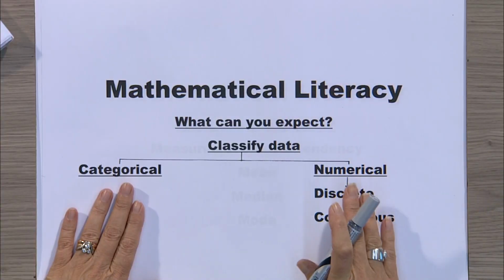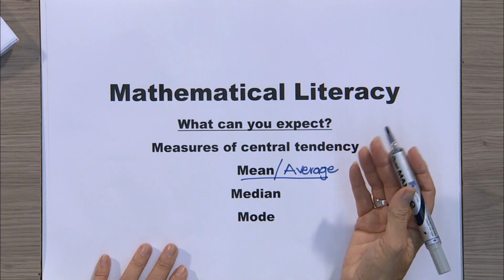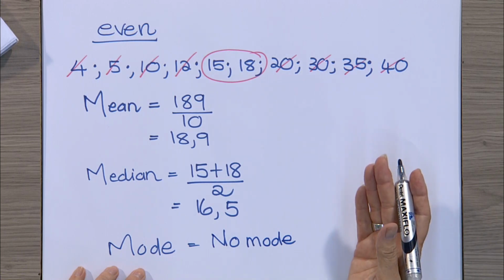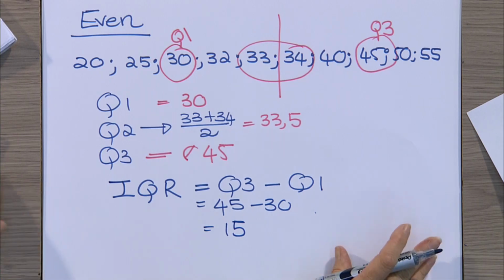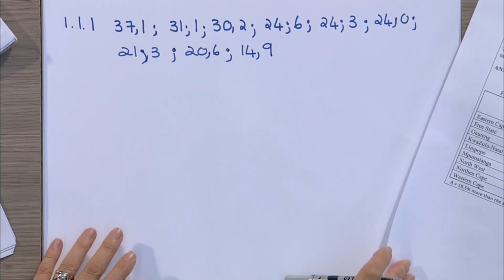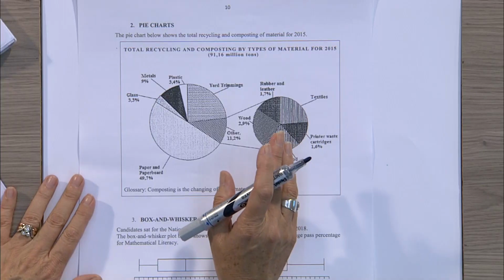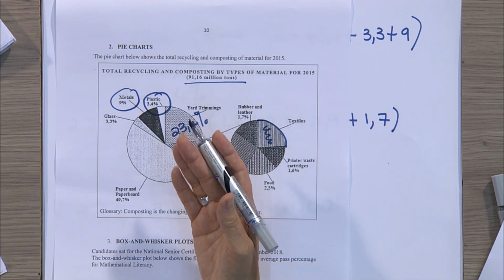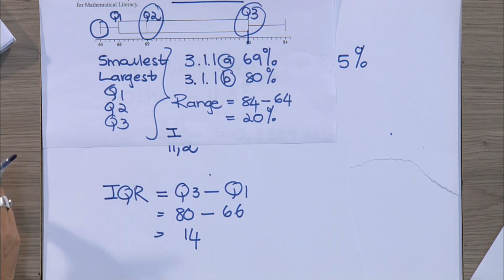Maths Literacy Grade 12 Data Handling